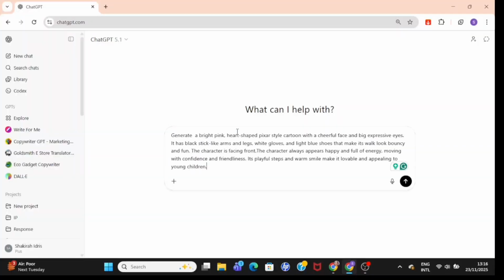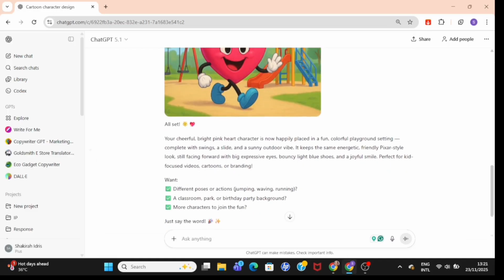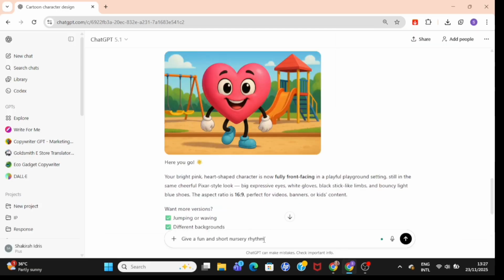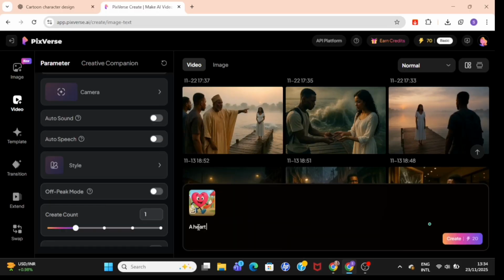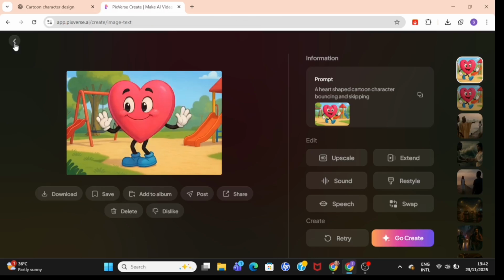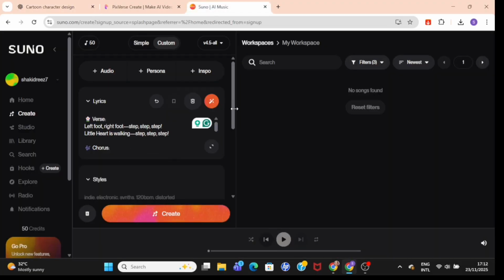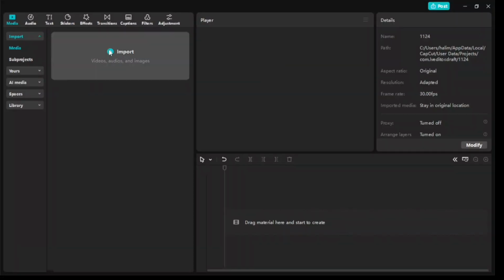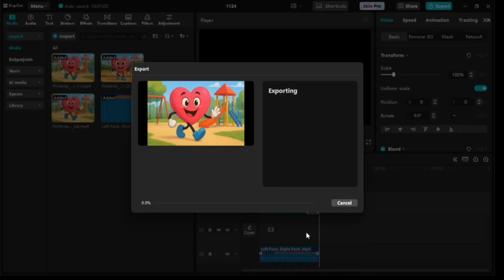How To Create a Viral AI Video Song for Kids | Faceless YouTube Channel| AI Video Generator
This video explains how to create viral son ai video for kids. it is a step by step tutorial for people who want to start their Faceless YouTube Channel and also make money online using AI Video Generator.